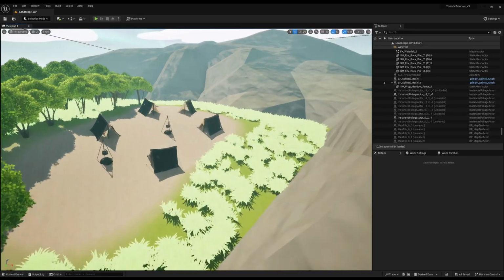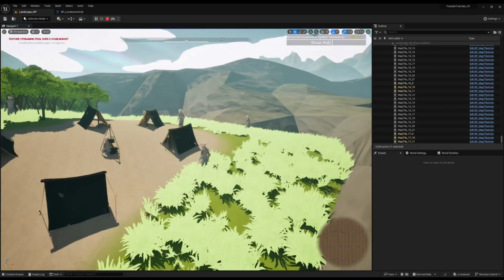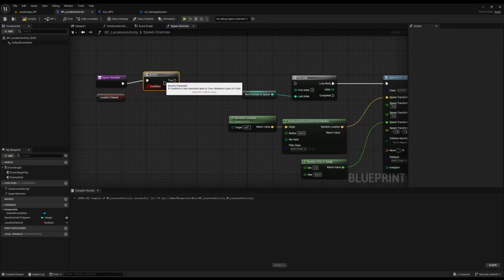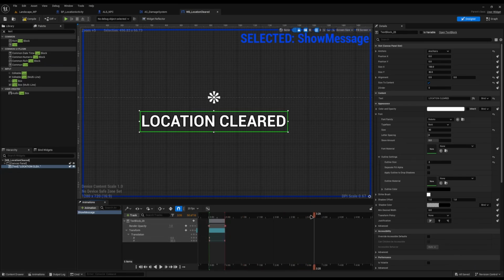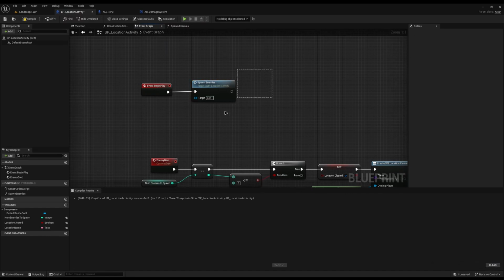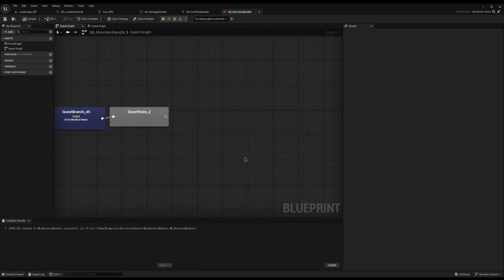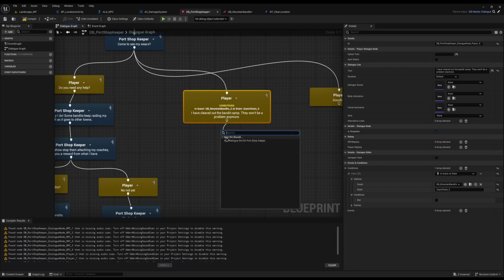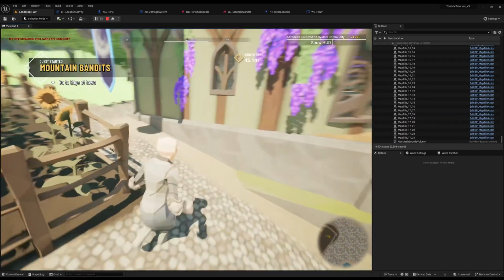How to Create Bandit Camp System in Unreal Engine 5 | Blueprint Guide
In this Unreal Engine 5 tutorial, I'll guide you through setting up a basic bandit camp and dungeon-tracking blueprint. Learn how to spawn enemies, track their deaths, and integrate narrative dialogue using the Narrative plugin to add depth to your game. Whether you're a beginner or an experienced developer, this tutorial will help you create immersive gameplay experiences in UE5.

 My Specs:
 OS:
  Manjaro Linux

RAM:
  16GB

DAC:
  Behringer UMC22

Mouse:
 Logitech G403

Chapters:
0:00 - Intro
1:05 - Location Activity BP
2:06 - Spawn Enemies
6:26 - Enemy Death
8:44 - Saving Advice
10:46 - Enemy spawning bug
11:31 - Patreon
11:41 - Location Cleared UI
17:21 - More Saving Advice
19:19 - Dialogue
21:21 - Quest
23:26 - Location Event Dispatcher
23:53 - Quest Task
26:50 - Quest continued
27:54 - Dialogue conditions
30:00 - Final result
31:49 - Last tweaks
32:21 - Outro